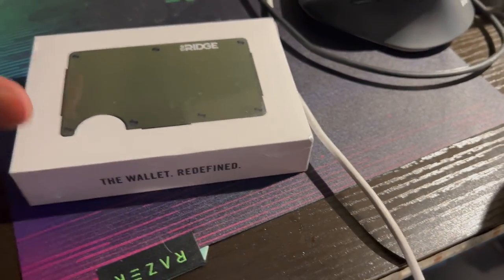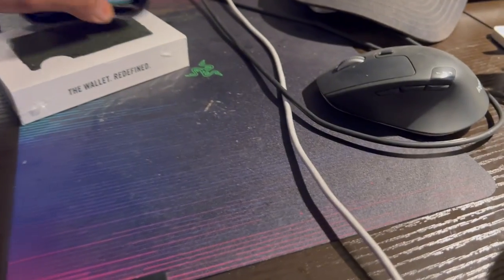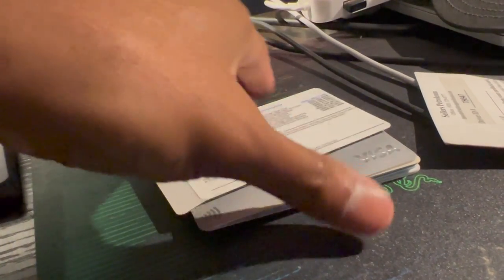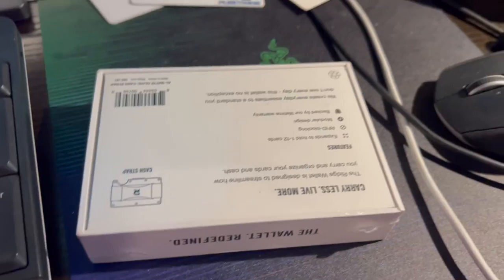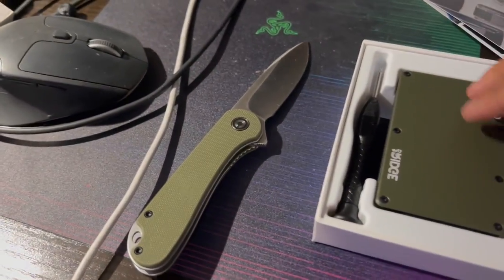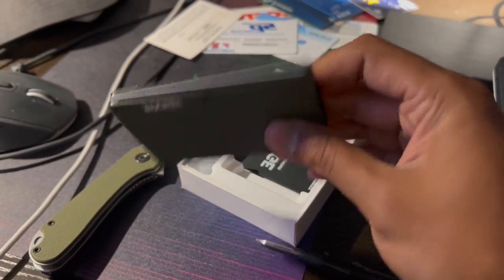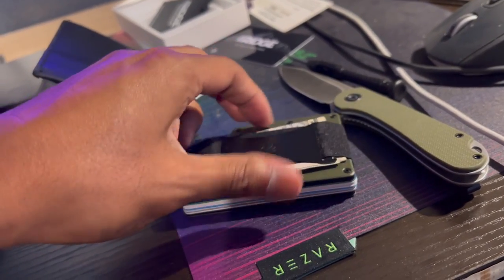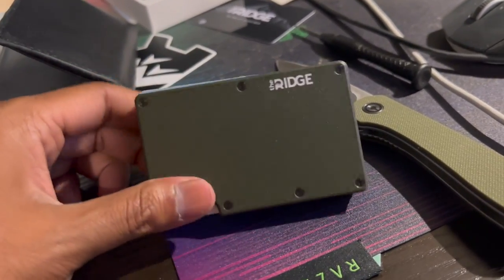Ridge Wallet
Hello,

Here is a quick review of the Ridge Wallet I got today. Matte Olive is the color, currently have 9 cards and two bills.

thanks!